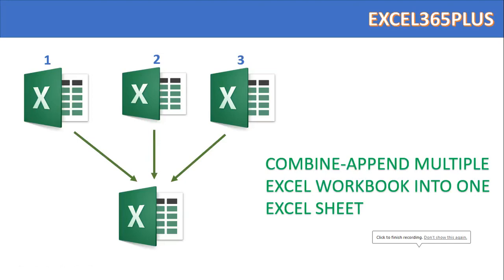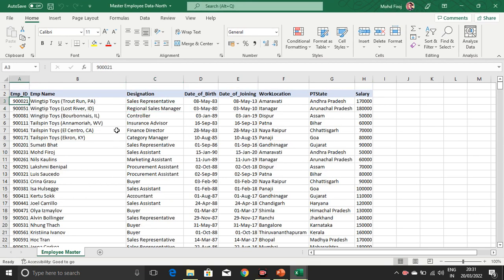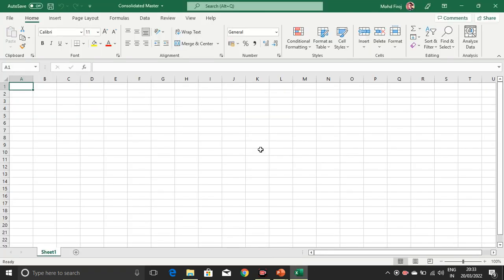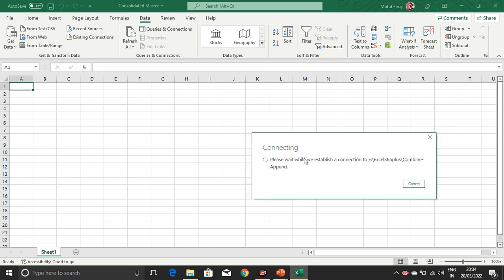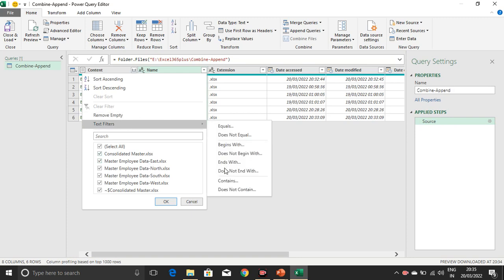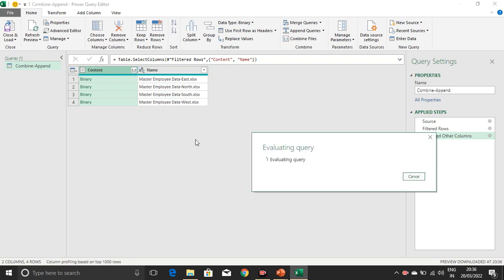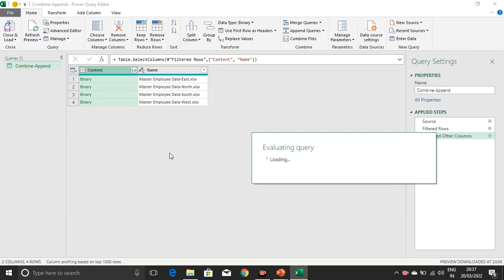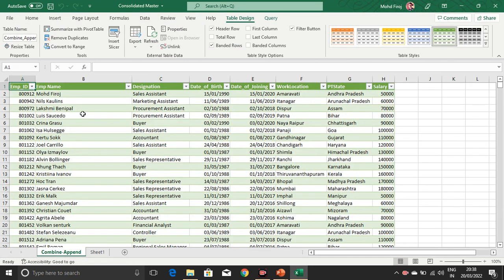COMBINE-APPEND MULTIPLE EXCEL WORKBOOK INTO ONE EXCEL SHEET